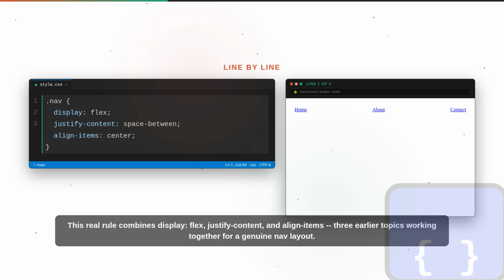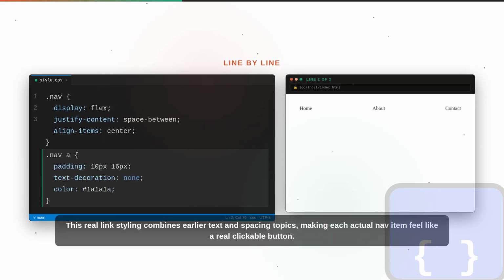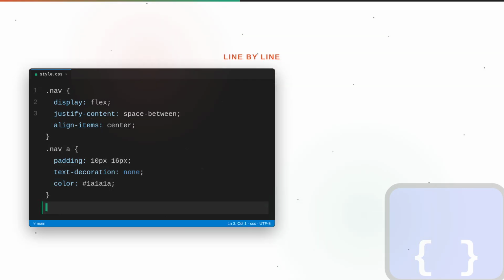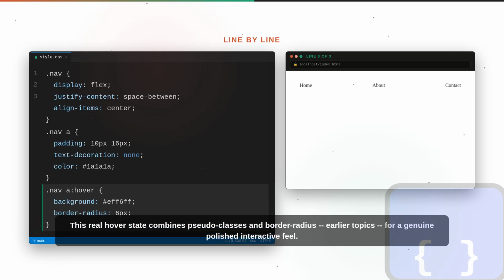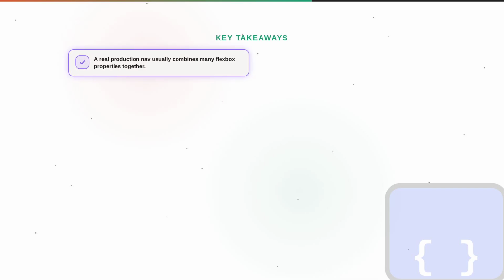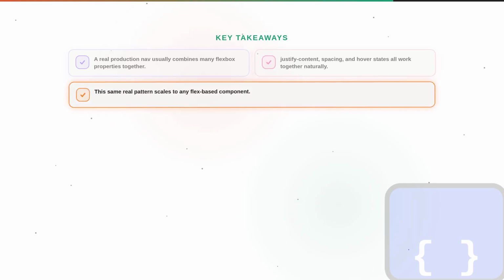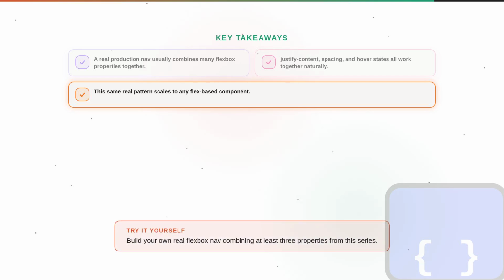CSS Series: Building a Responsive Nav with Flexbox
Time to combine flex containers, justify-content, and item sizing into one real, complete responsive navigation bar. In this video you'll build a real working flexbox nav.

Code walkthrough (css):
.nav {
  display: flex;
  justify-content: space-between;
  align-items: center;
.nav a {
  padding: 10px 16px;
  text-decoration: none;
color: 1a1a1a;
.nav a:hover {
background: eff6ff;
  border-radius: 6px;

What it looks like: ❌ No nav layout exists — just separate flexbox properties learned in isolation → ✅ A real, complete, genuinely responsive flexbox navigation bar

Try it yourself: Build your own real flexbox nav combining at least three properties from this series.